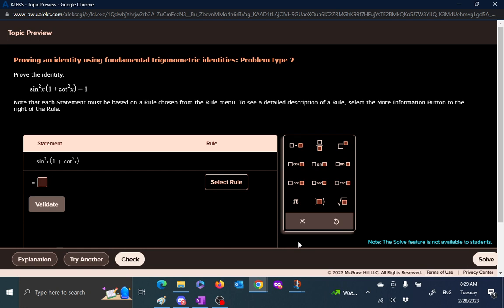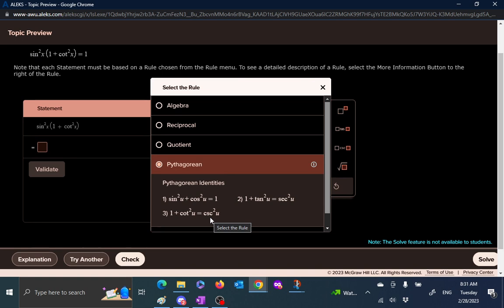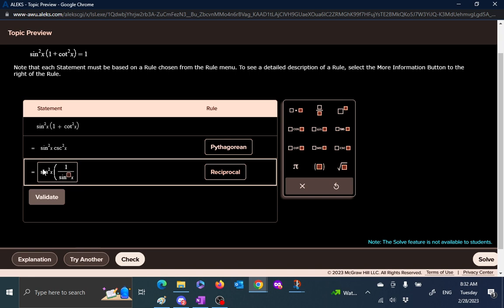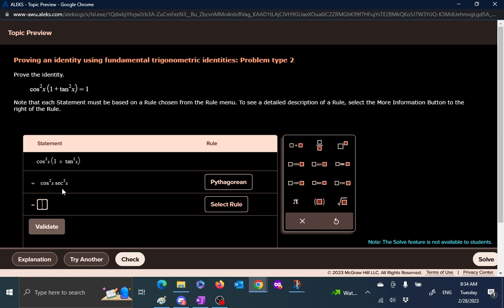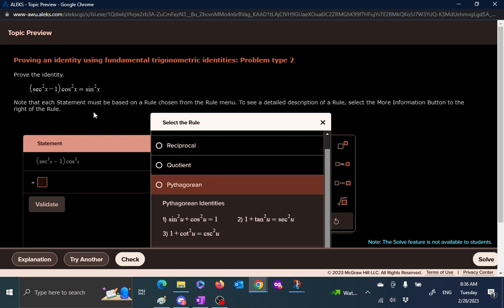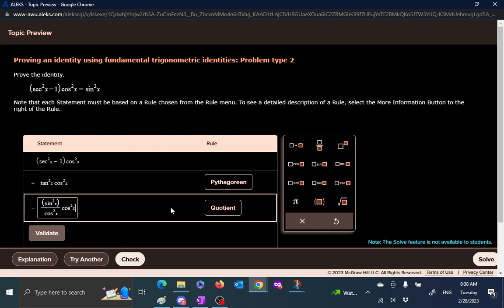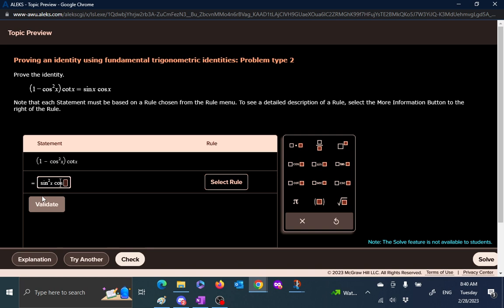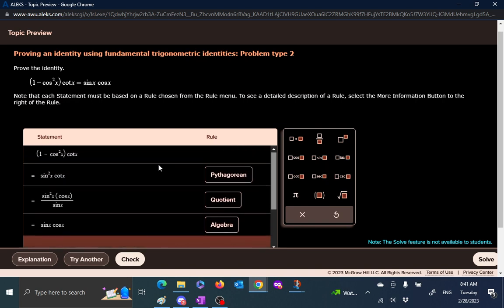5.1.g Proving an identity using fundamental trigonometric identities: Problem type 2